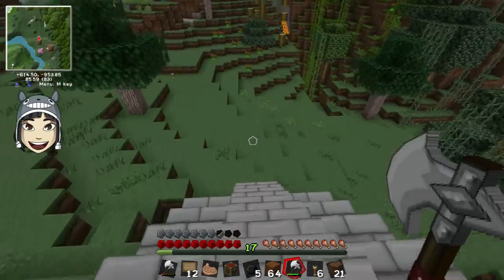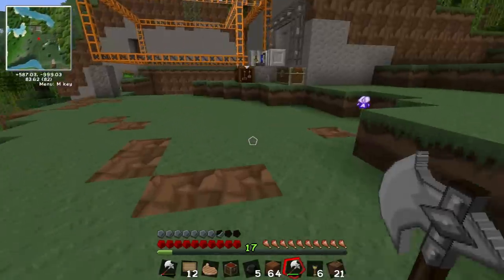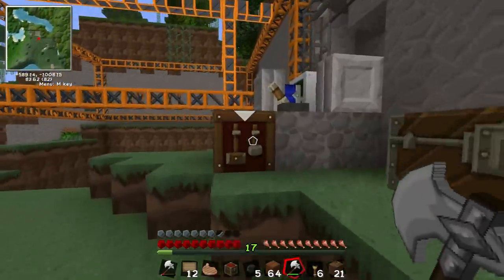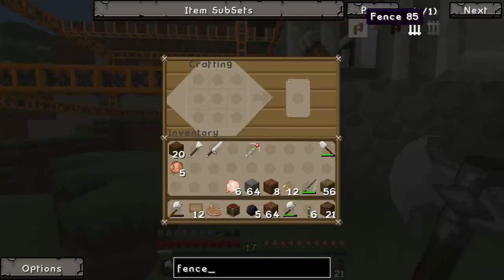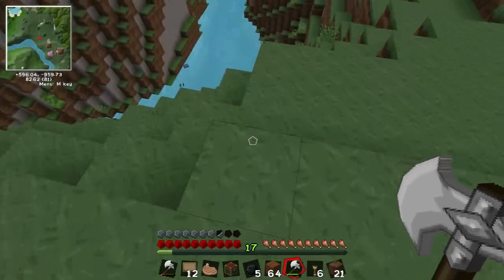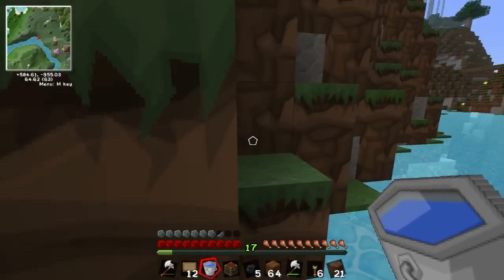Minecraft: Galacticraft - Farm Hands (#18)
Join Duncan and Kim as they seek out new life and new civilisations in Galacticraft! In today's episode, Kim puts her training to good use and tries to build a farm!